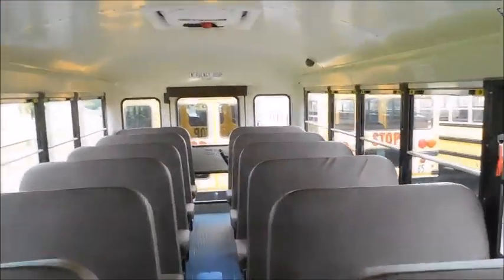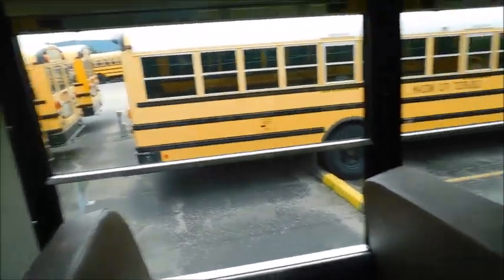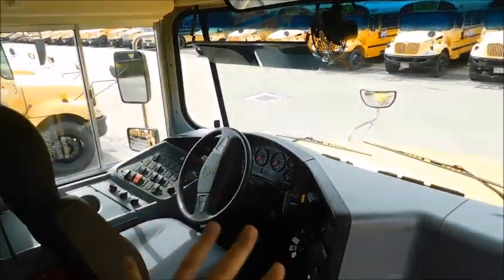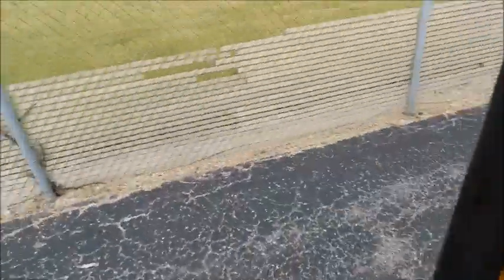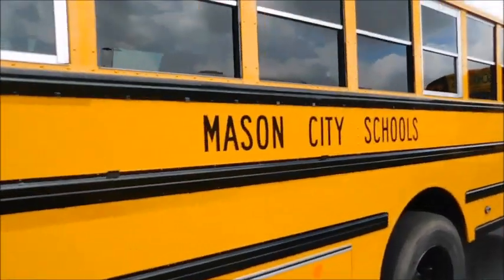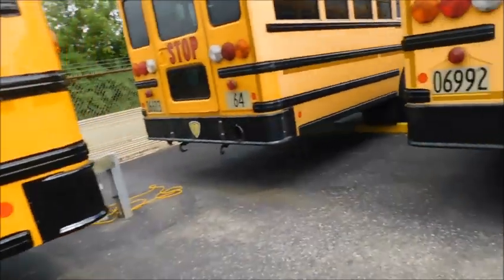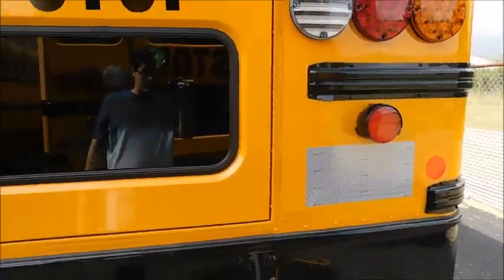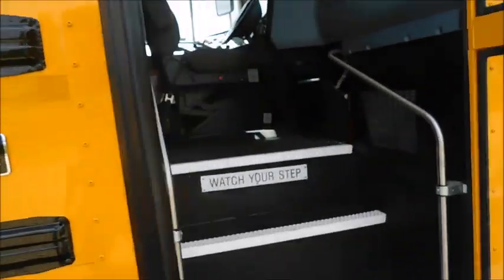2024 IC CE Tour & Start Up - Mason's New 36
Here is a look at one of Mason's new 2024 IC CE's!
This bus will become the new 36 once it's been numbered. Photos of this bus and the other 6 are on my Flickr now!

Don't forget! You can now order BusBoy501 stickers!